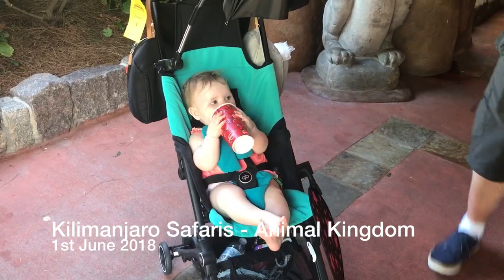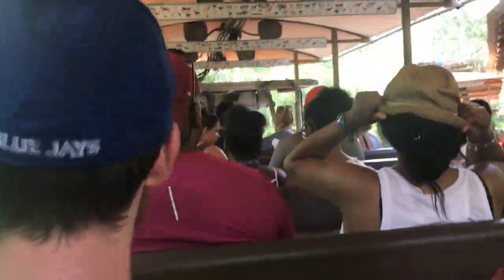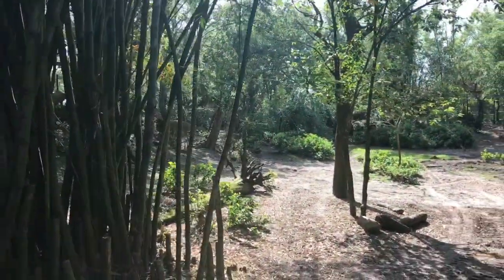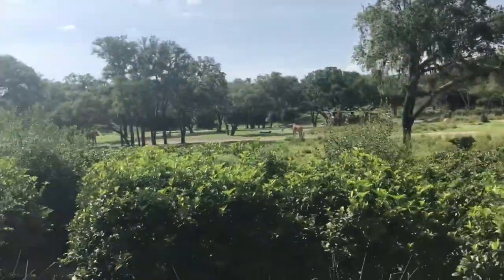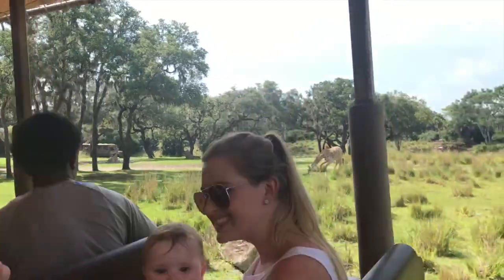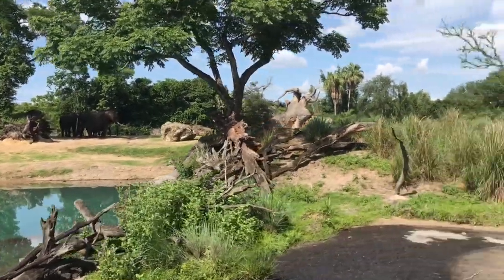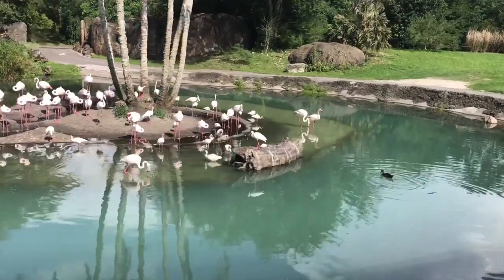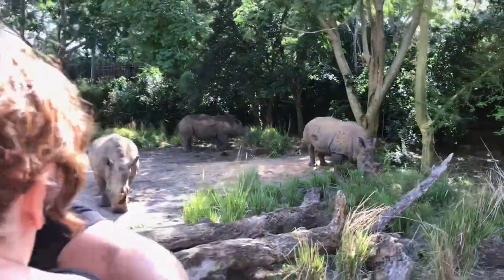Disney Holiday 2018 Kilimanjaro Safaris